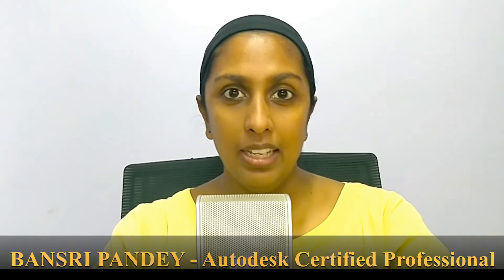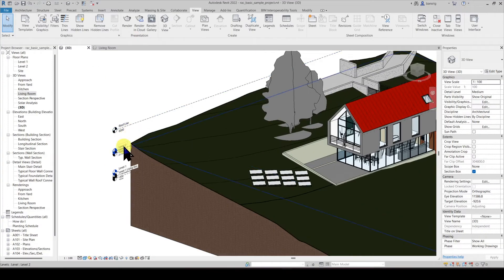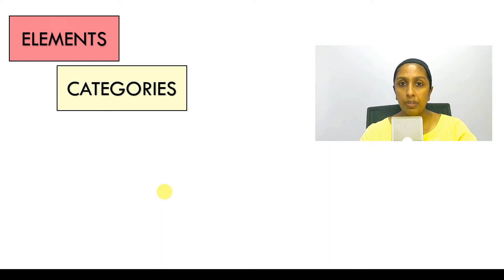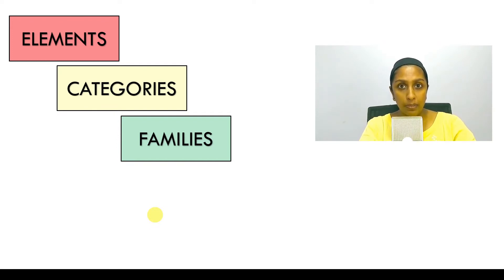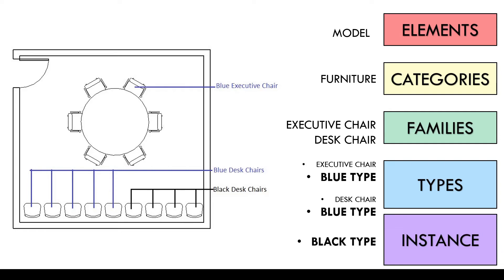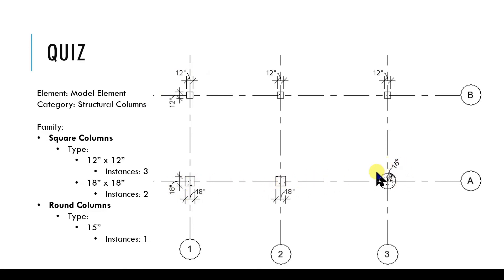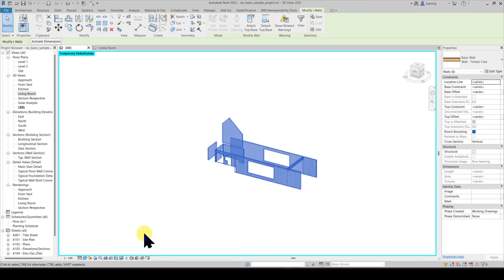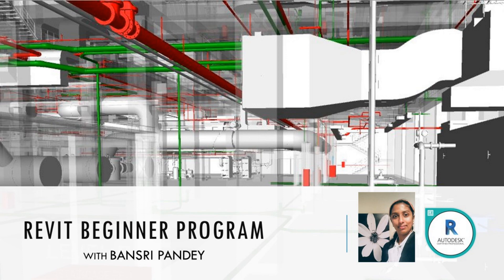EP02 | Revit Beginner Program| Revit Elements | Hands-on Exercise | Bansri Pandey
This is Episode 02 which talks about 5 terms that are at the heart of learning Revit and they are - Elements, Categories, Families, Type and Instance. Learn what these terms mean and how they are applied in Revit, followed by a hands-on exercise !